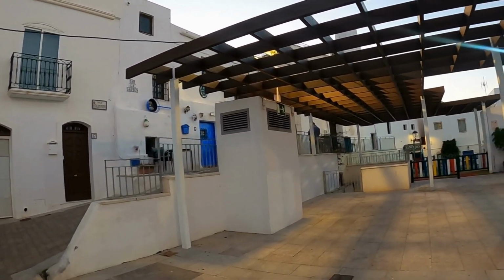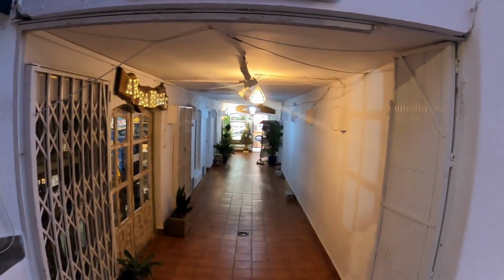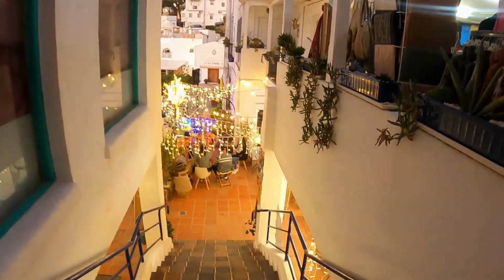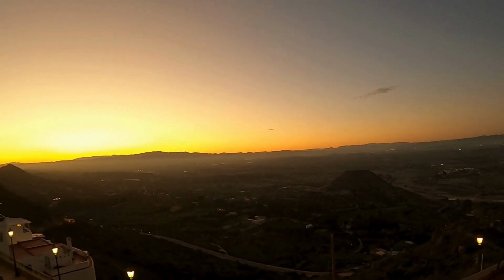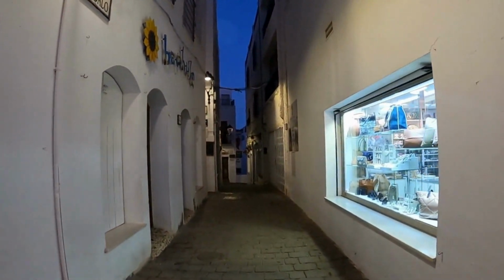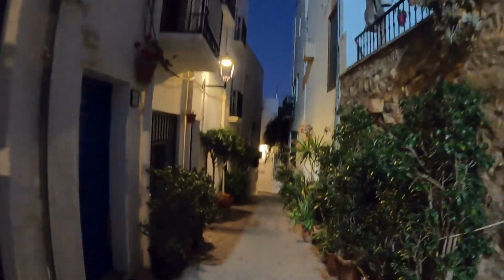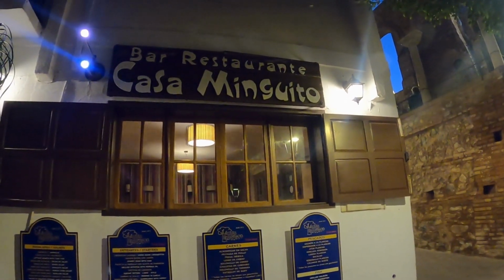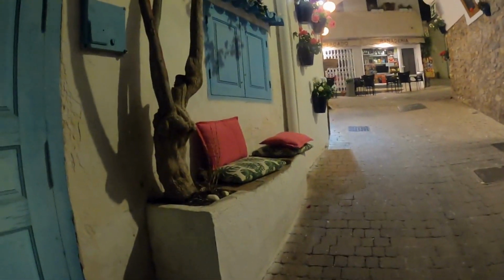Mojácar Pueblo Breathtaking Views & Hidden Streets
Join me on a walking tour of Mojácar Pueblo, a breath taking whitewashed village in Almería, Spain! Nestled on a hillside overlooking the Mediterranean, this charming Andalusian town is packed with narrow cobbled streets, stunning viewpoints, traditional Spanish bars, and authentic restaurants.
In this video, I’ll take you through hidden alleys, historic landmarks, and must-visit spots, including the incredible Mirador del Castillo viewing platform with panoramic views of the Costa de Almería. Whether you're planning a holiday in Spain, searching for hidden gems in Andalucía, or just love exploring beautiful Spanish villages, this video is for you!

📍 Highlights of this Mojácar Pueblo Walking Tour:
✅ Stunning whitewashed streets & hidden alleys
✅ Best bars & restaurants in Mojácar 🍷🍴
✅ Breathtaking coastal and mountain views 🌄🌊
✅ A taste of Spanish culture & history

📌 Thinking of visiting Mojácar, Almería? Don’t miss out on this must-see Spanish town!